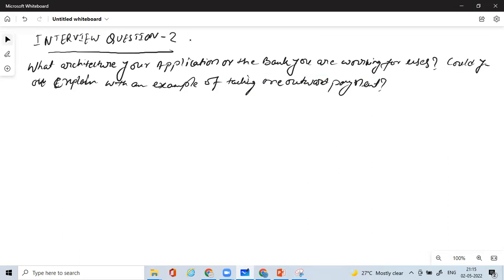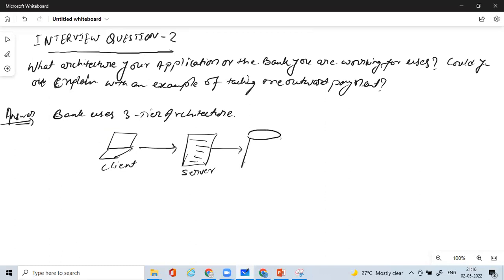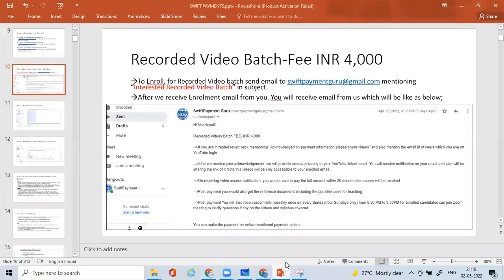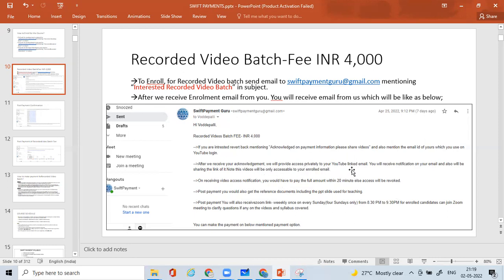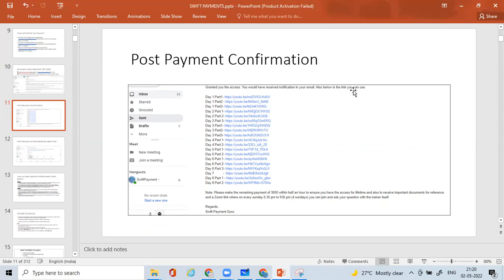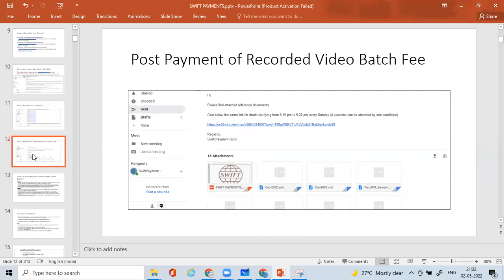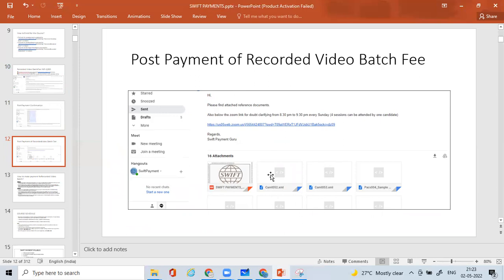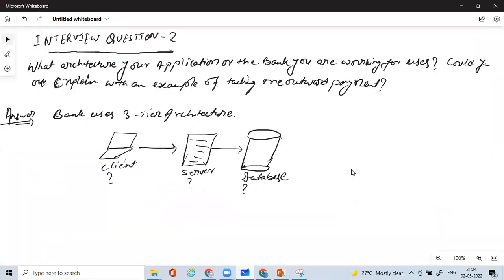Interview Question on Payments- Cross Border Payment and ISO 20022